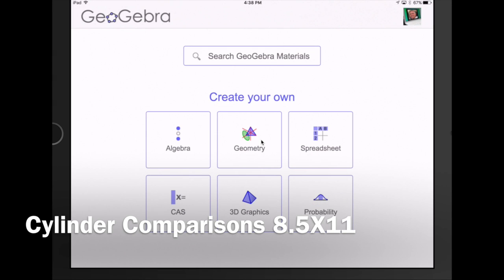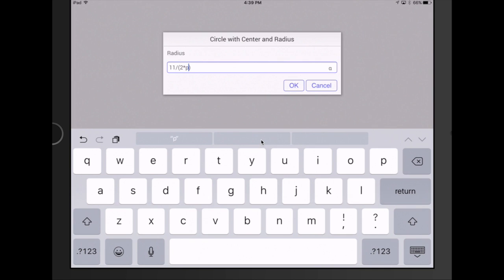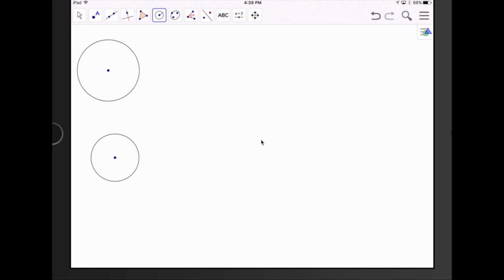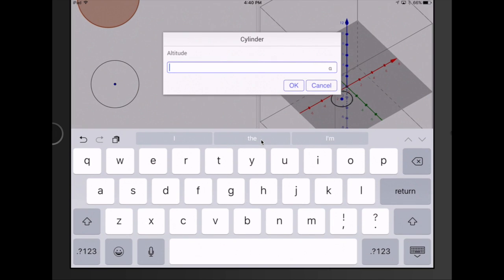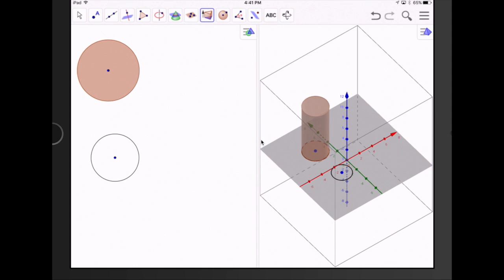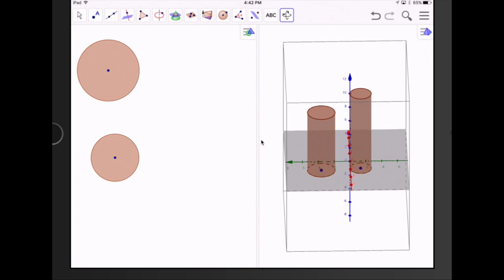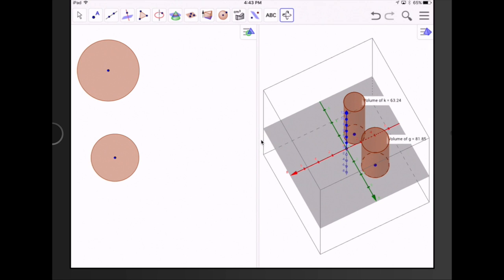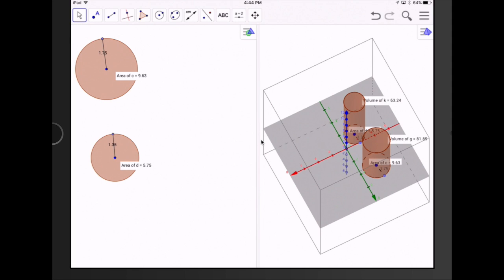Cylinder Comparisons 8.5X11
This video is about Cylinder Comparisons 8.5X11